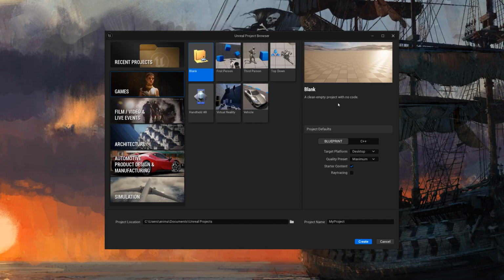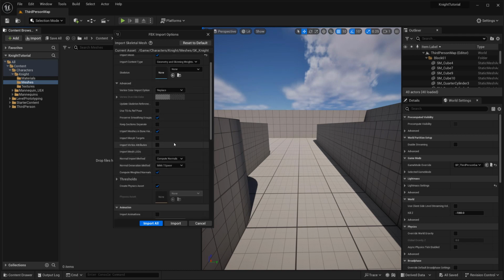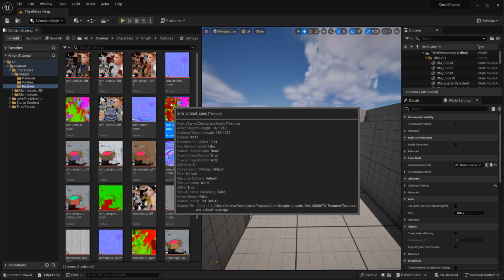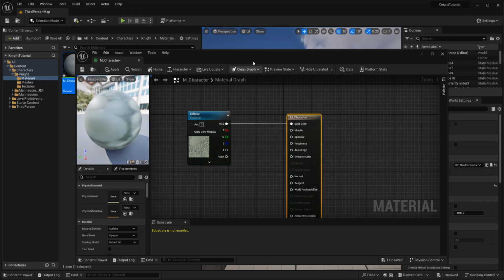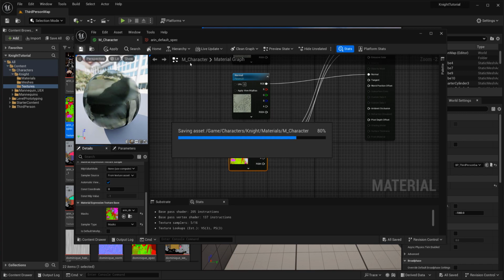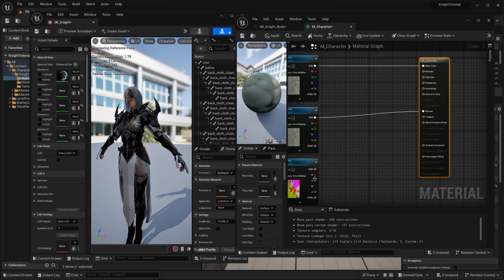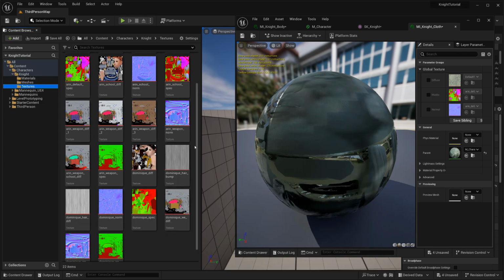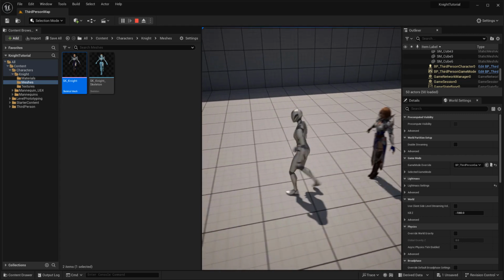Part 12: Setting up Our Project and Character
In this part, we'll be setting up our Unreal project and getting our character set up in Unreal!

Also, yay! I got a new headset, so the audio quality is much better from now on!

Song title: Fragments
Artists: Idealism
Courtesy of Riot Games